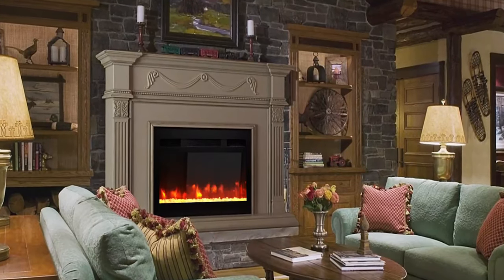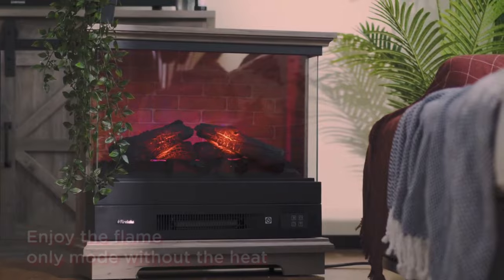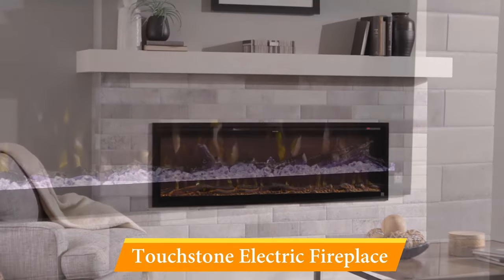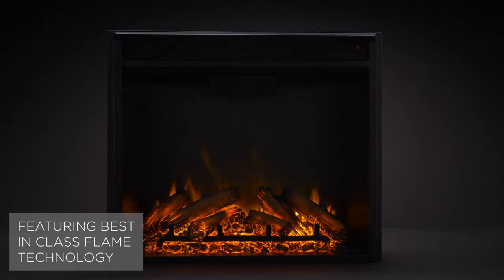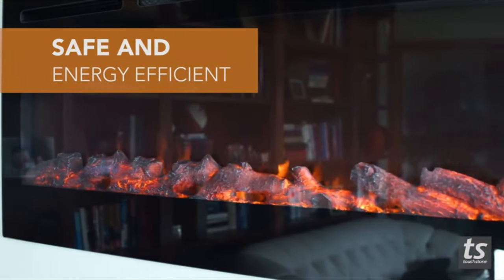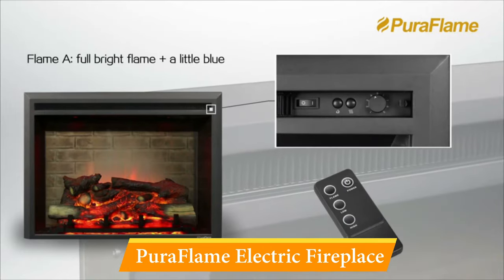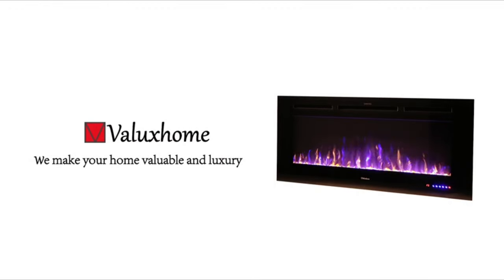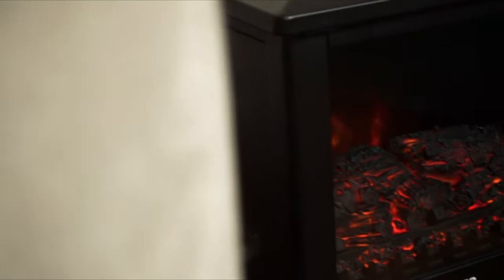Best Electric Fireplaces 2024 | Top 10 Best Electric Fireplaces to Snuggle Up to This Winter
Do you need the Best Electric Fireplace? Here are the 10 best Electric Fireplaces 2024. I made this list based on my opinion, Hours of research, price, quality, brand value, customer rating, feedback, and more to find the best product for you.

So, Let's save your time, money and find your best Electric Fireplaces from the below list:

✳️ 10 BestElectric Fireplaces List:

1). Turbo Electric Fireplace

2). Touchstone Electric Fireplace

3). Dimplex Electric Fireplace

4). Real Flame Electric Fireplace

5). Walker Edison Fireplace

6). Touchstone Electric Fireplace

7). PuraFlame Electric Fireplace

8). PuraFlame Electric Fireplace

9). R.W.FLAME Electric Fireplace

10). Turbo Electric Fireplace